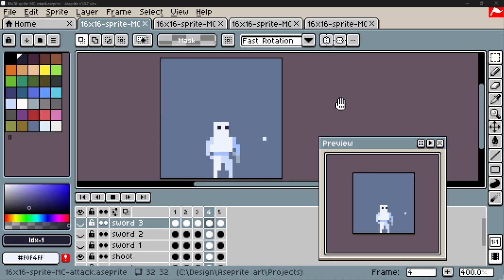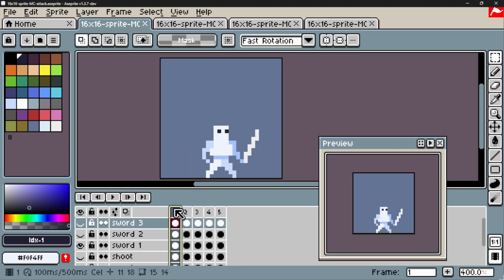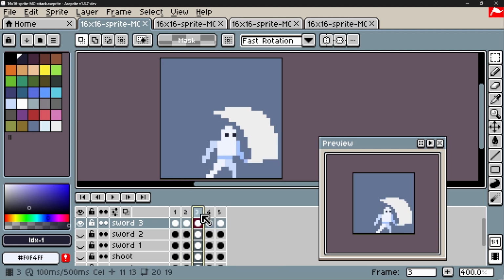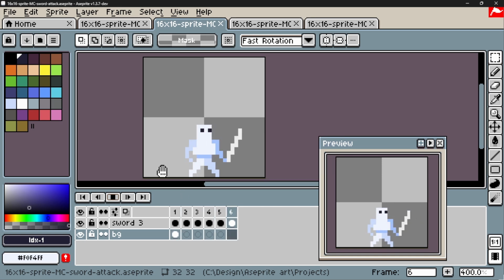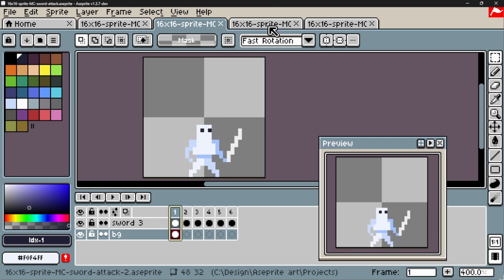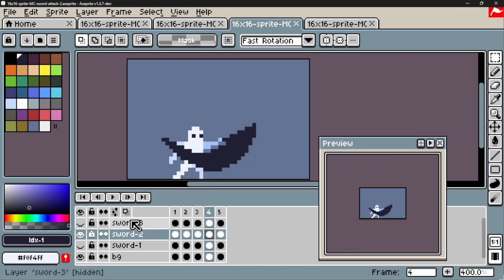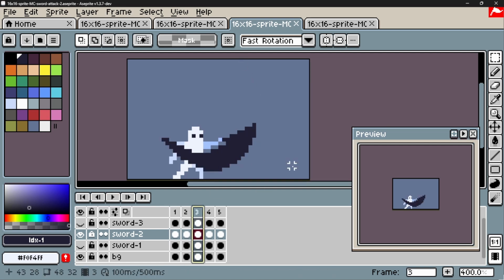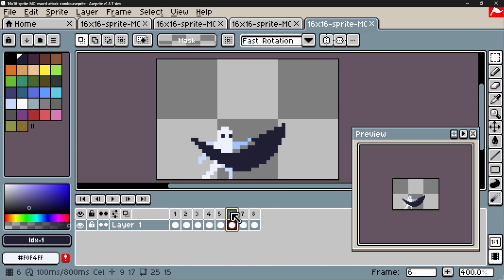EASY Sword Swing Animation in Pixel Art!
sword wing animation